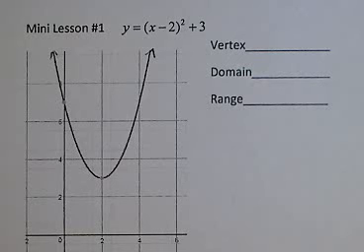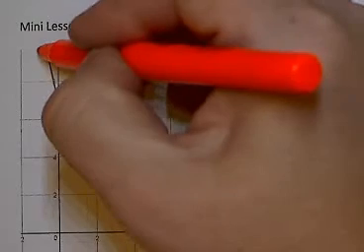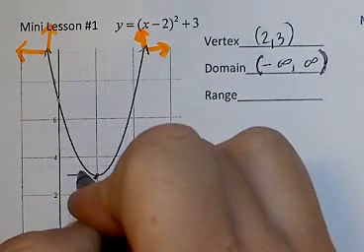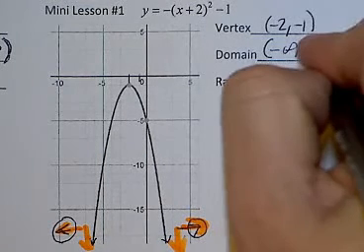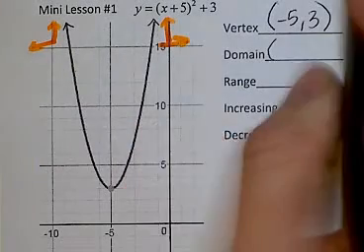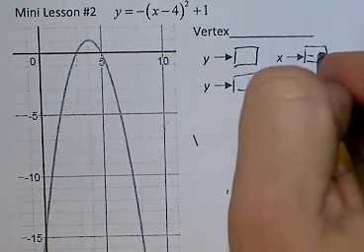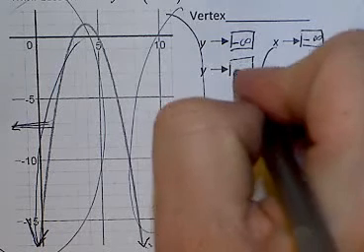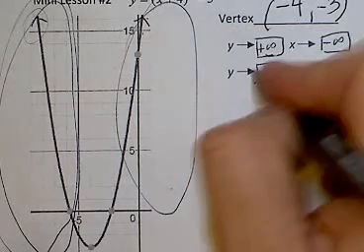Fall 2018 - Identifying Key Features of a Parabola Part I